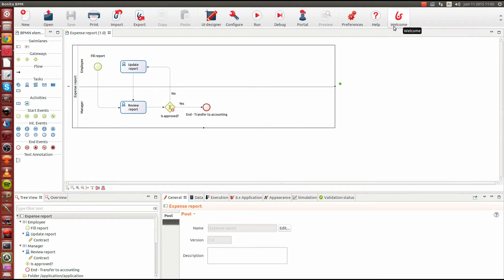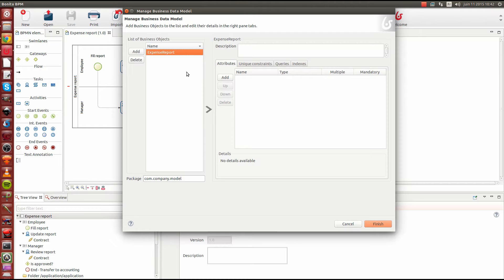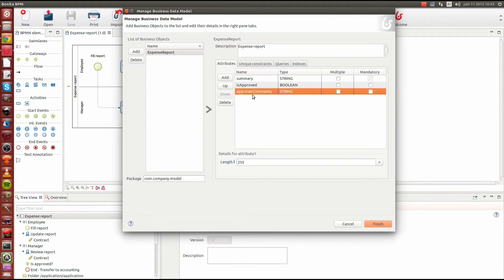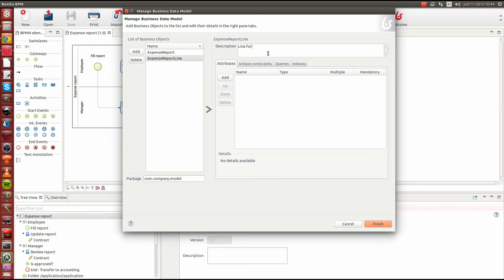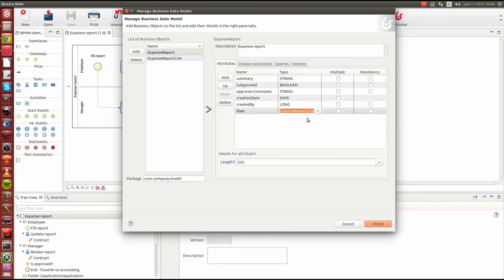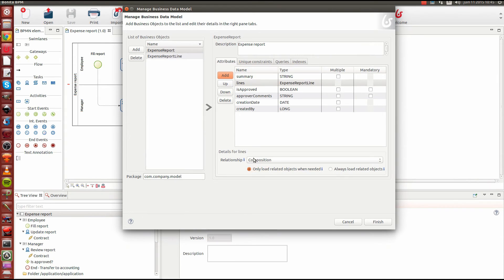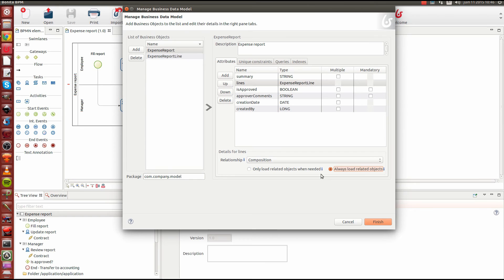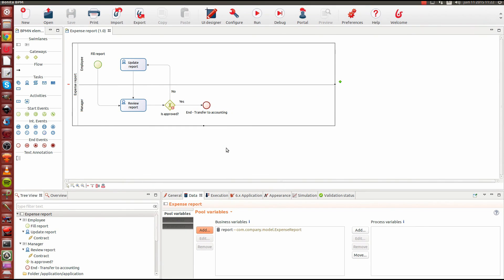Bonita BPM 7 - Business Data Management - deprecated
How to configure BDM in Bonita - To get the latest version of this video choose this playlist